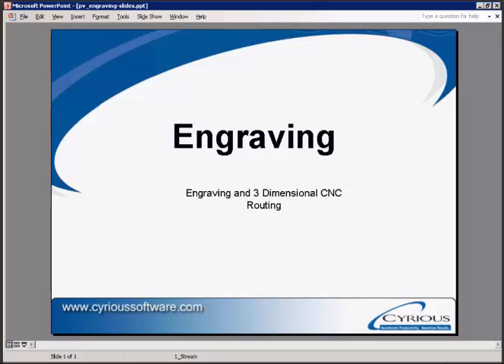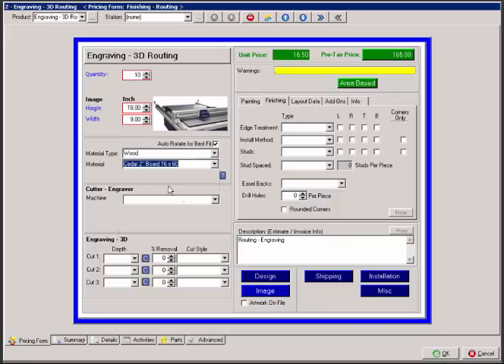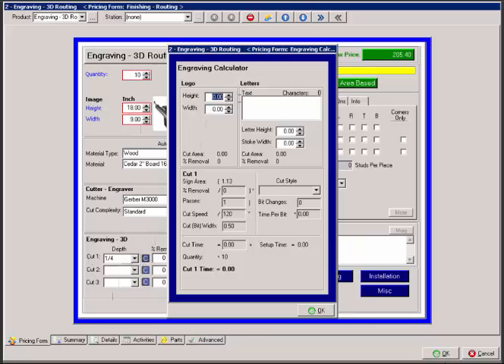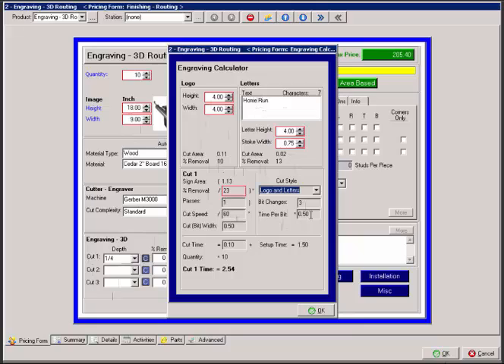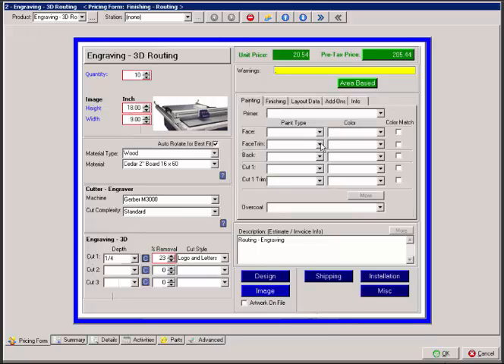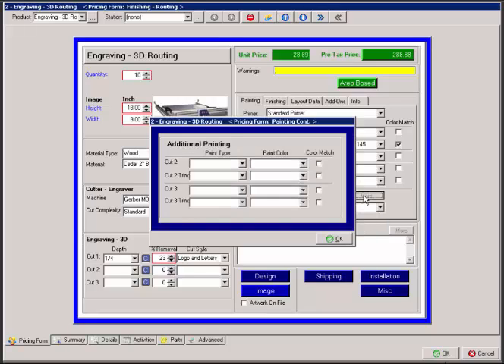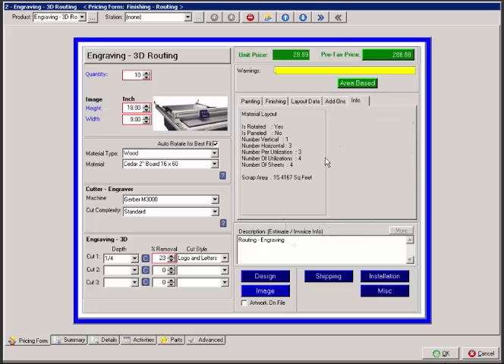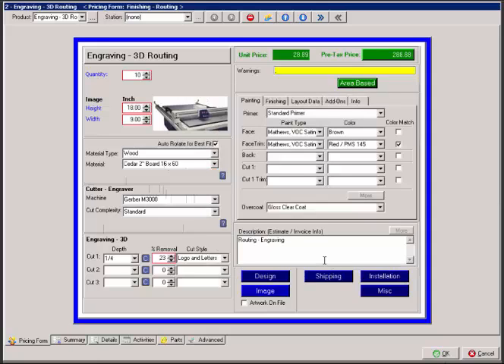pv engraving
v2 Product pv engraving